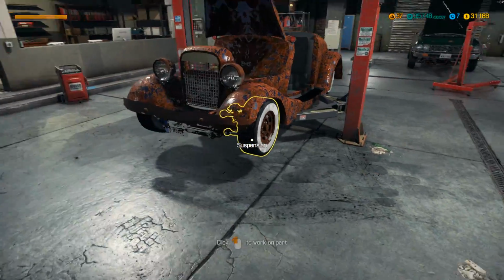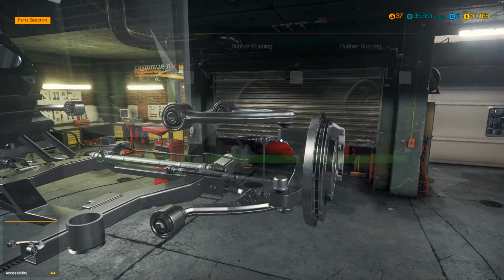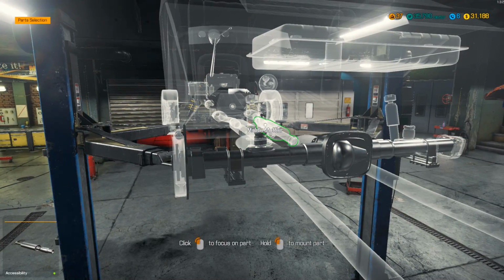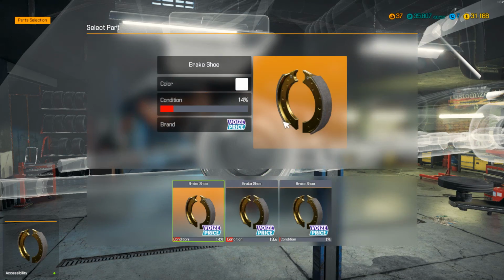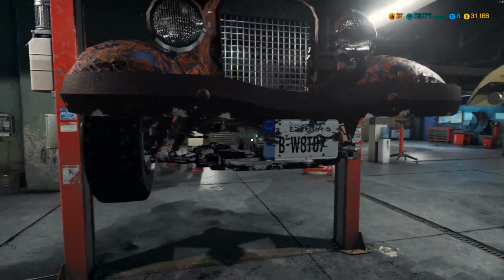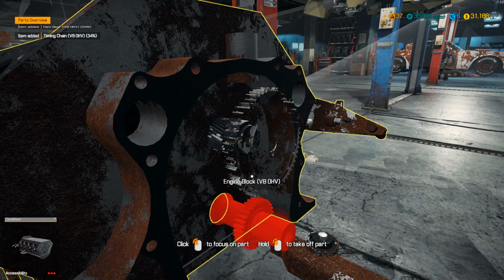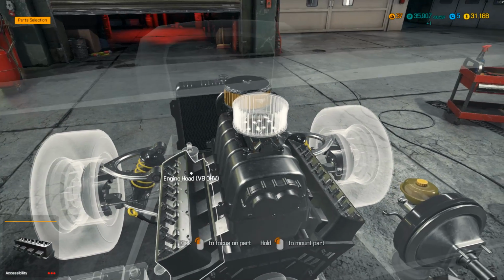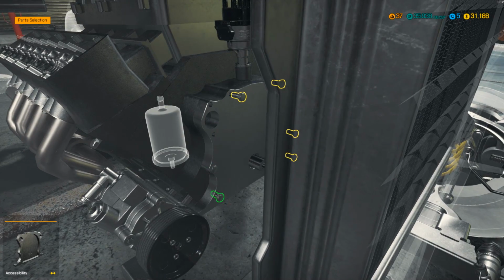Car Mechanic Simulator 2018 - Breaking For Parts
As work continues on my 'soon to be' Hot rod, I begin the process of tearing apart the donor cars for various parts.